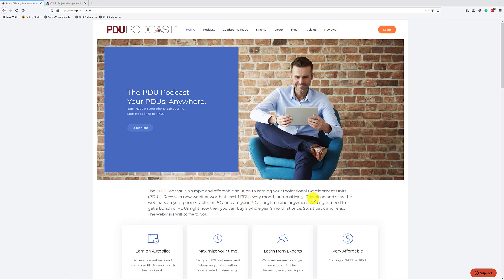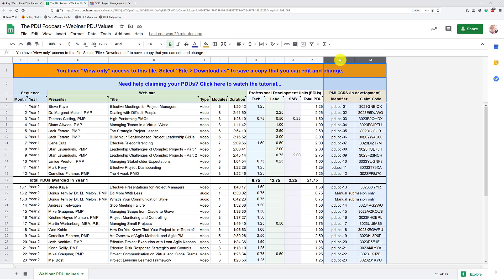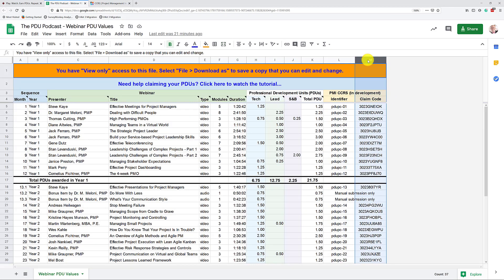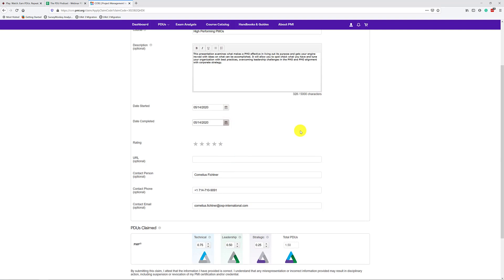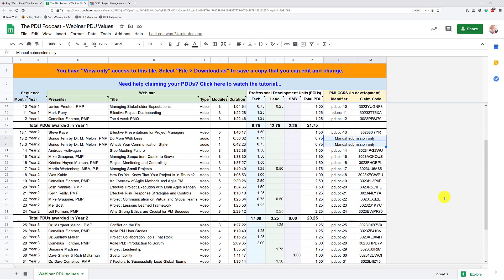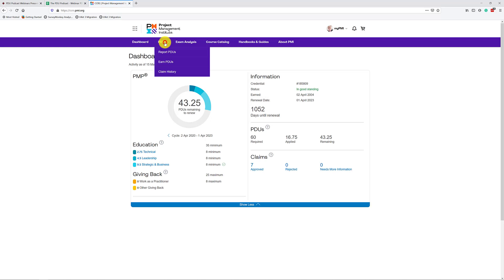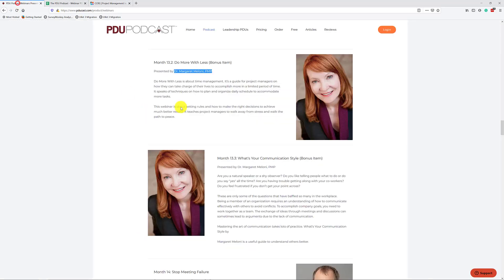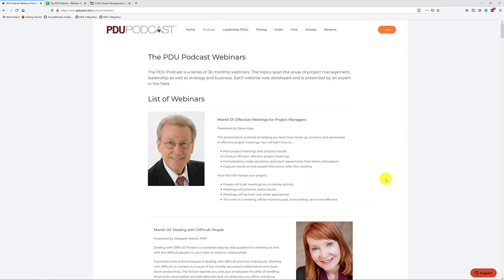Claim PDUs for PDU Podcast on CCRS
- This tutorial shows how to claim PDUs for The PDU Podcast.